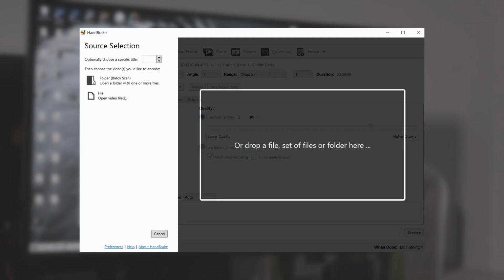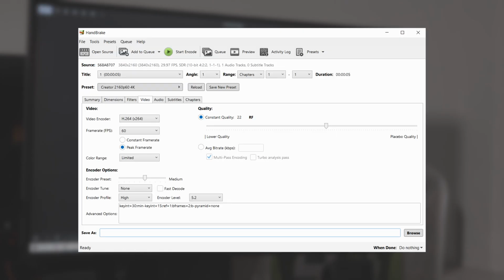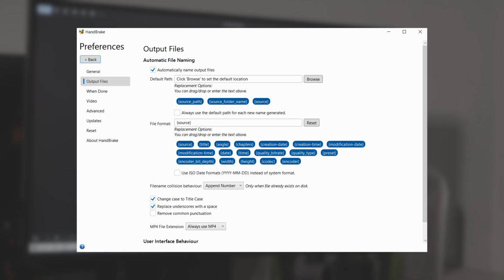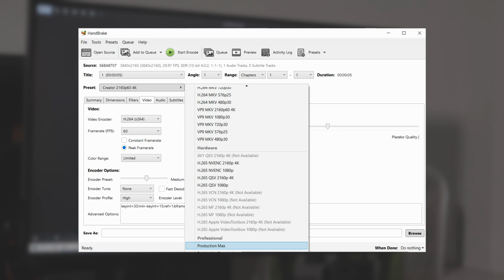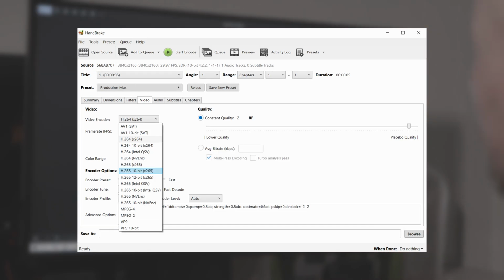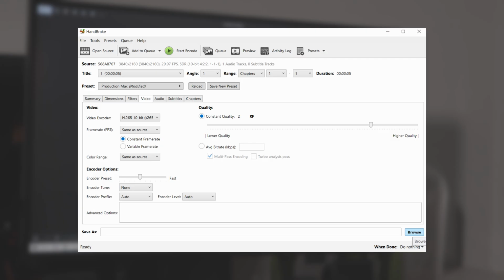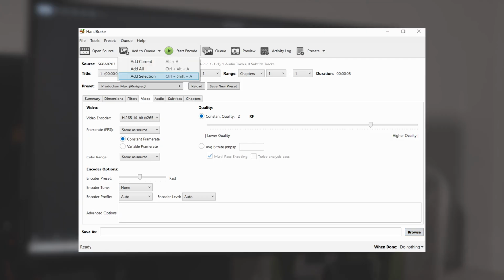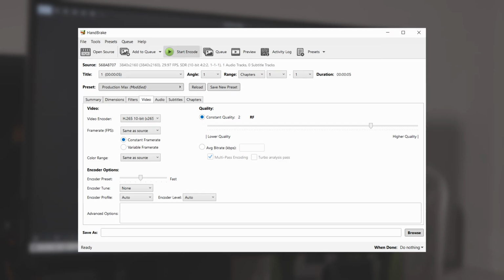How to Open CLOG3 (Canon R7) Files in DaVinci Resolve Free | HandBrake vs Shutter Encoder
Struggling to import Canon R7 CLOG3 video files into the free version of DaVinci Resolve? In this video, I walk you through my workflow and compare two popular free tools:

While Shutter Encoder gave me some OK results (some issues with artifacts), HandBrake worked much better for transcoding CLOG3 footage and keeping the workflow smooth in Resolve Free.

The entire video was shot in Canon CLOG3, graded in DaVinci Resolve (free version), and I included some street footage from Stuttgart at the end as a real-world example. All footage handheld, stabilised in post. The talking head shots were filmed at ISO 2000, while the rest of the footage was shot at the base ISO of 800.

📸 Gear:
Canon R7
Canon Drop-In Filter Mount Adapter EF to RF with a variable ND
Canon EF 16-35 mm F4 IS L
Tamron 24-70 mm F2.8 G2

🎬 Software: DaVinci Resolve (Free)